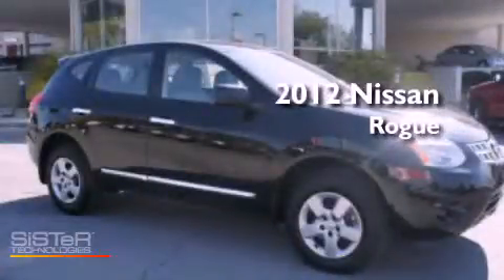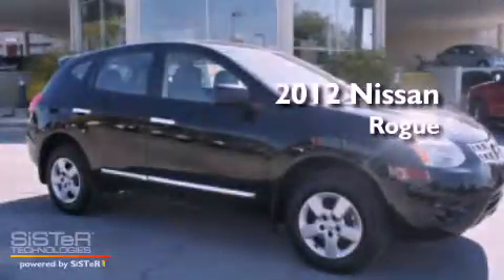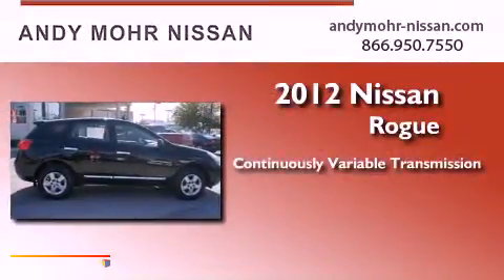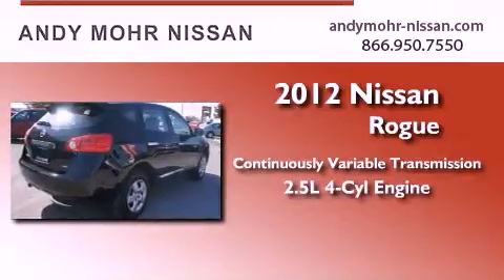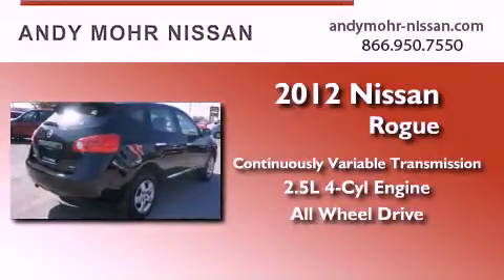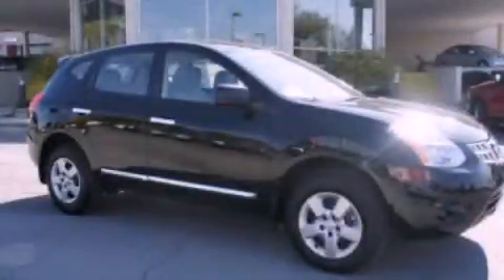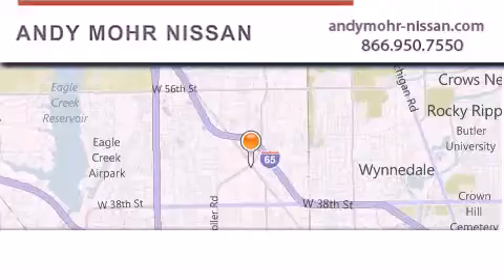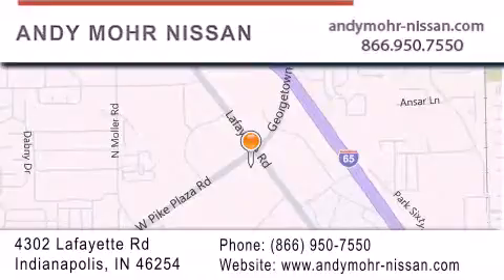2012 Nissan Rogue Indianapolis IN 46254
Year : 2012
 Make : Nissan
 Model : Rogue
 Engine : 2.5L I4
 Trans . : CVT
 Exterior : Super Black

 Interior : Gry
 Stock : T2104